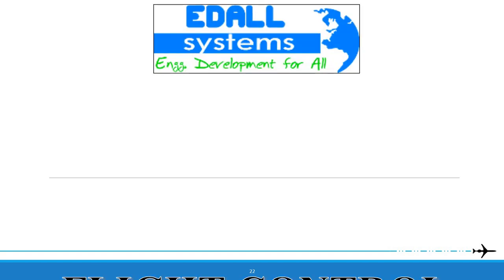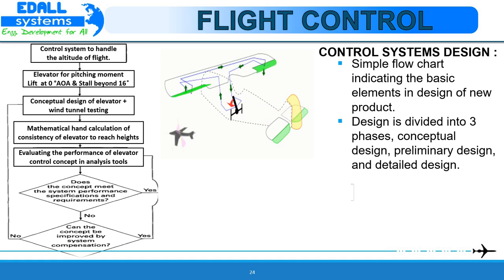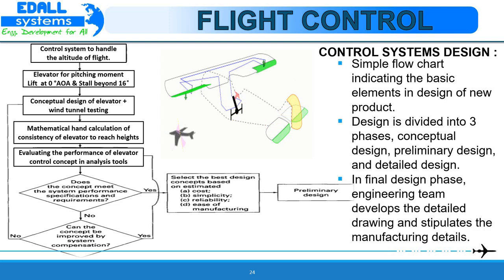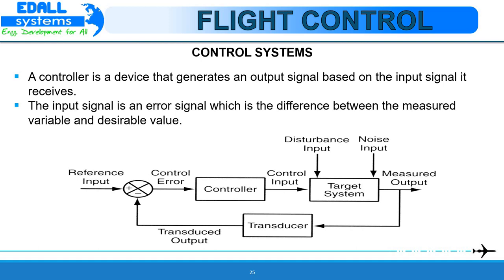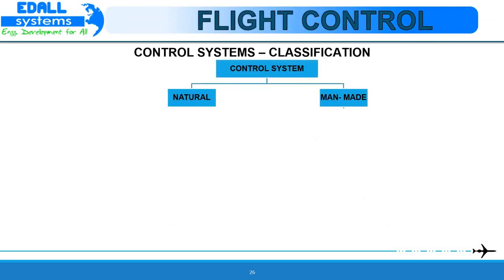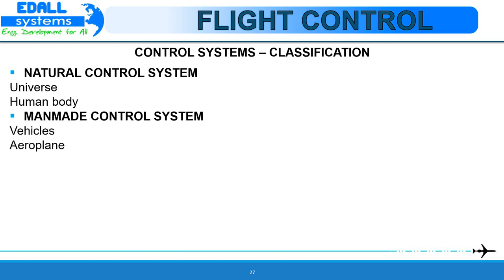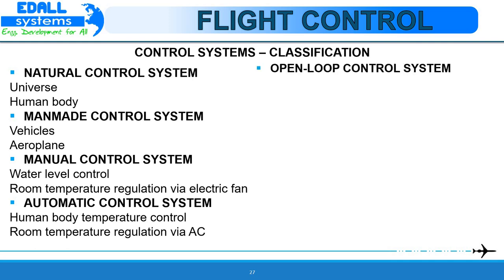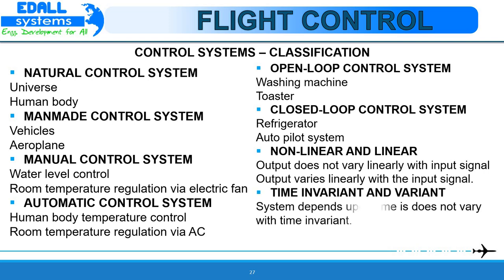#5 CONTROL SYSTEM INTRODUCTION